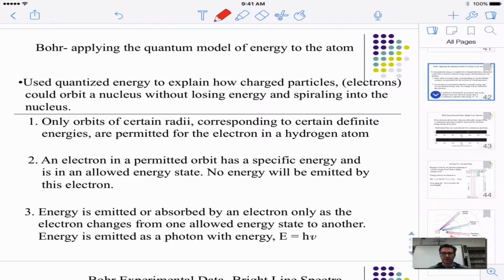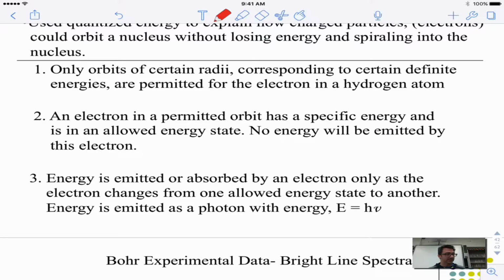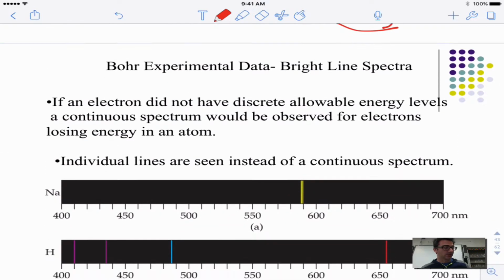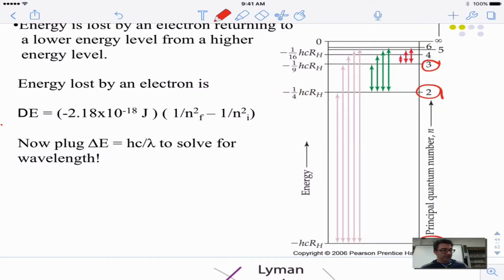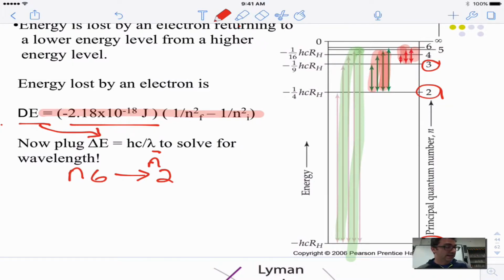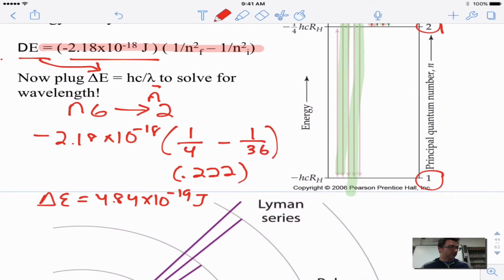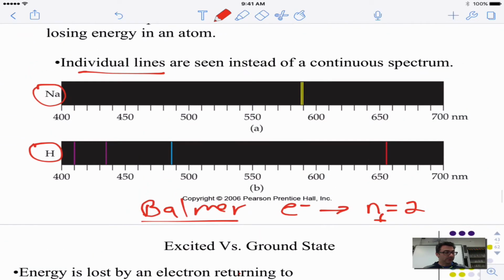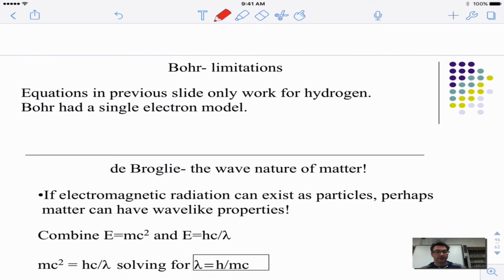NS-IB Unit 04 Atomic Slides 42-46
This video describes the Bohr Model, including the math behind using the Ryberg equation to determine the wavelength of specific spectral lines for hydrogen. Shortcomings of his model are also discussed.